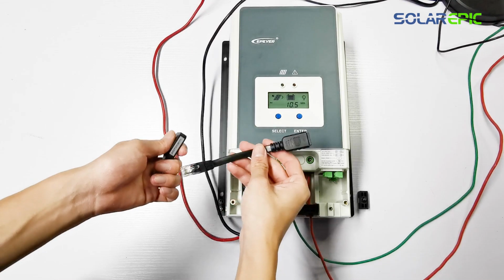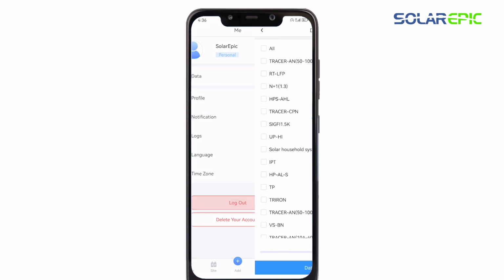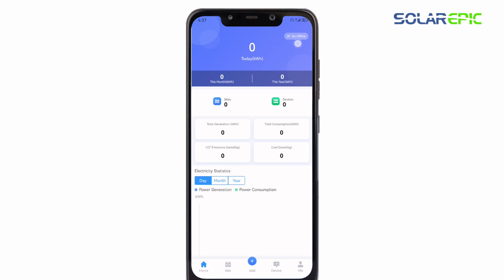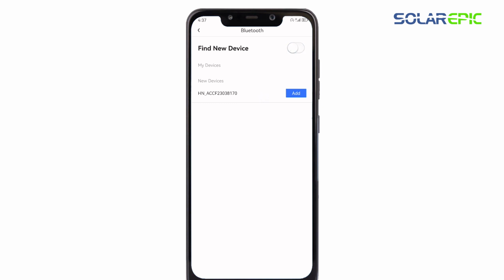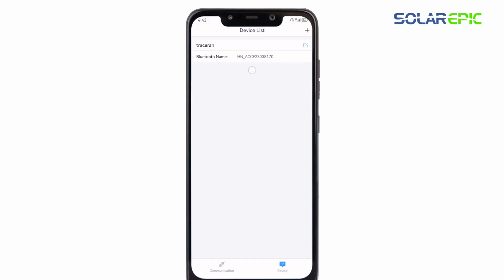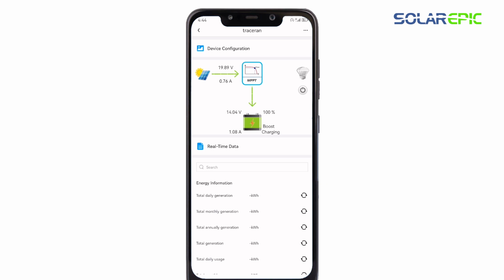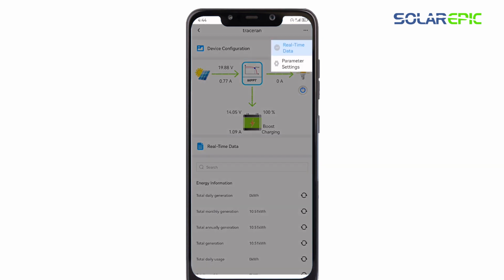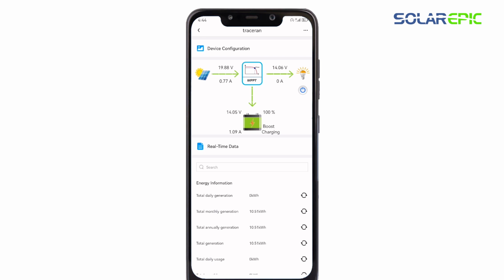Effortless Monitoring with EPEVER BLE RJ45 D - Empowering Your Devices via Bluetooth 5.0！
Introducing EPEVER BLE RJ45 D: Bluetooth 5.0 for seamless wireless monitoring and data collection. Use your phone app to control devices effortlessly, with fast communication and strong anti-interference. No power worries; directly powered by the communication port. Empower your devices today.

APP Software
· iPhone
APP Store——Solar Guardian